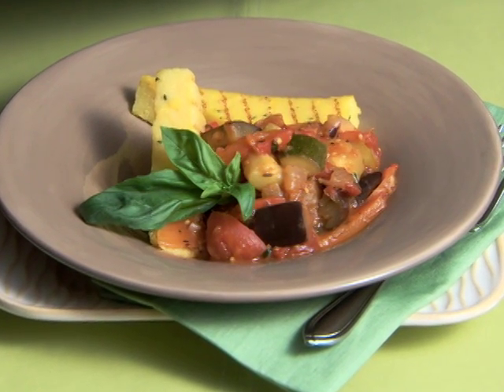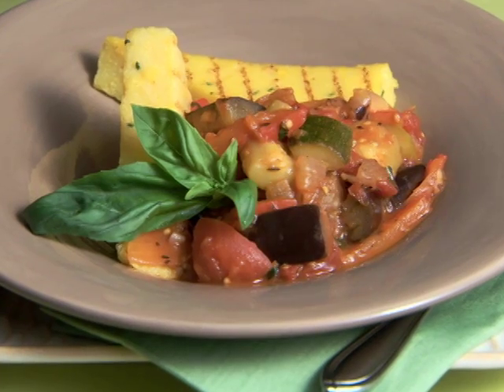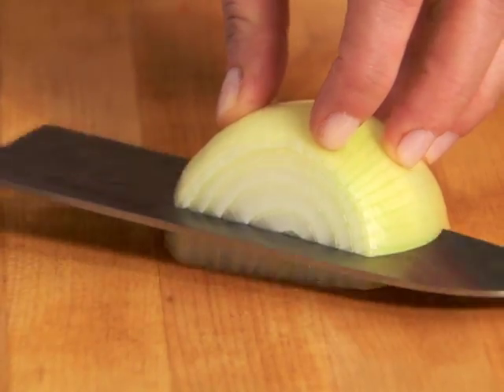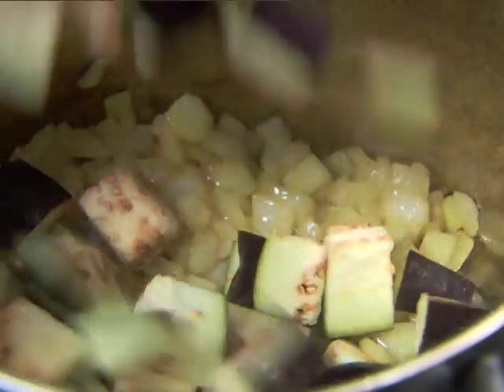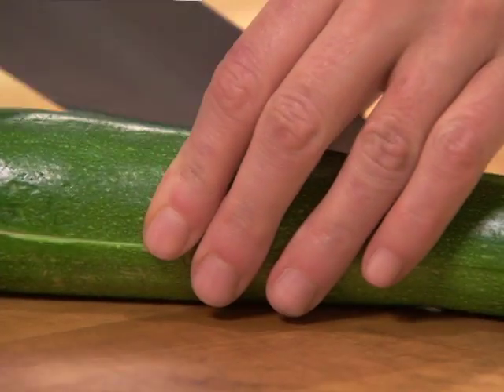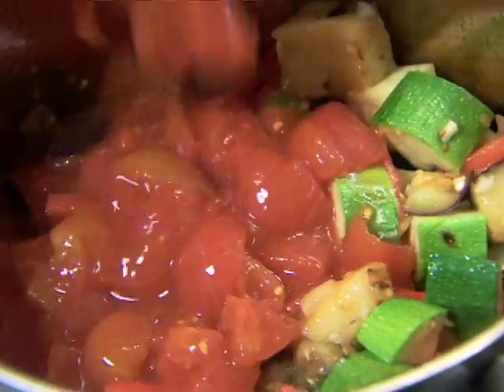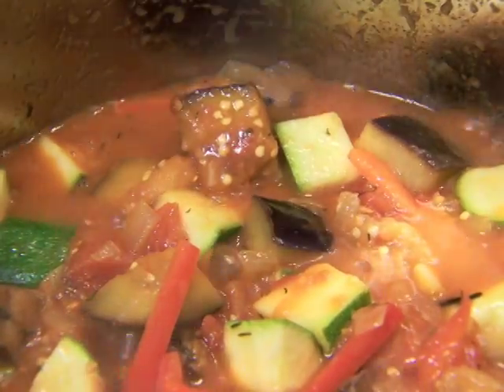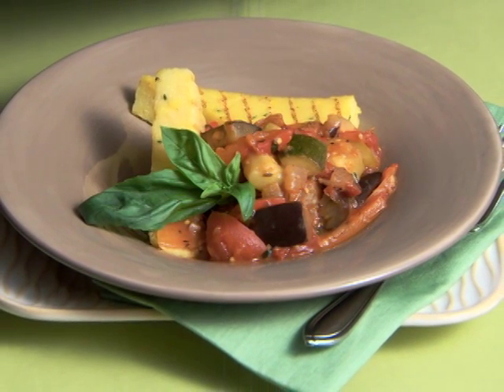Ratatouille Recipe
Make this delicious Provencal classic and serve it hot or cold.